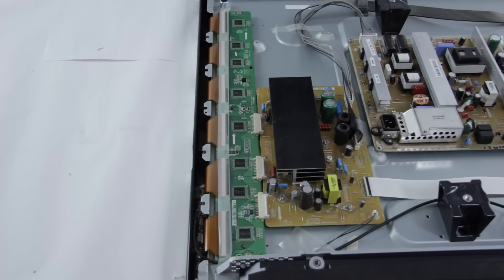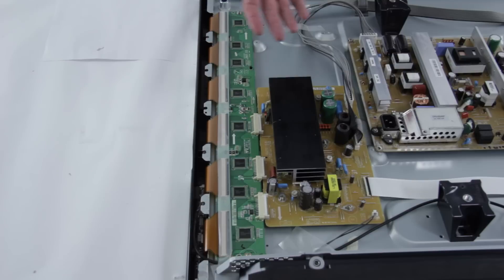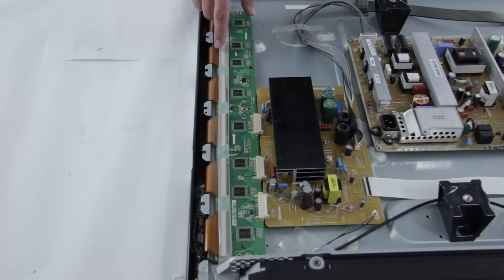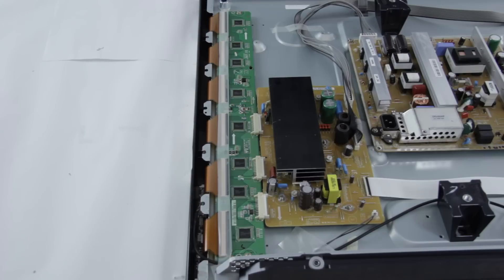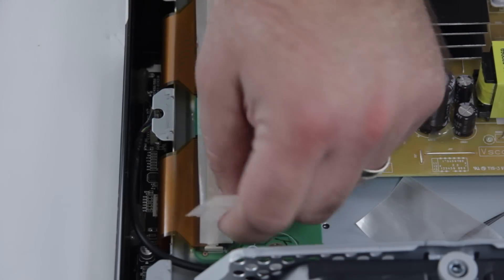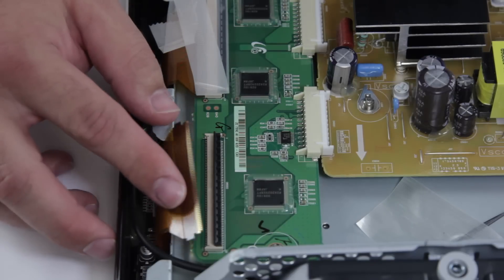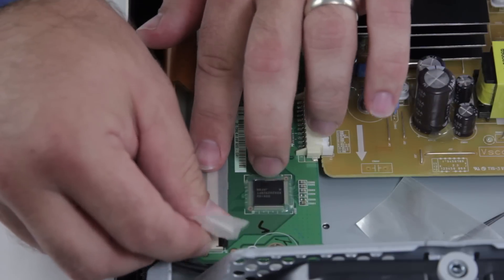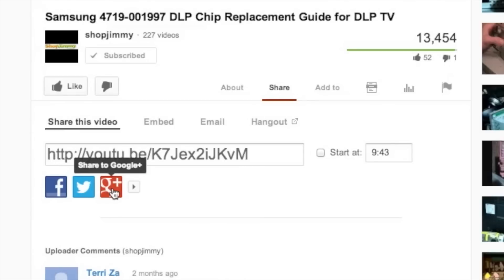Plasma TV Repair - No Image, No Picture on Plasma TV Screen - How to Replace Y-Buffer & Y-Sustain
Samsung Panasonic Plasma TV Repair Overview - No Image on Screen

Symptoms of Y buffer & Y sustain - How to diagnose Plasma TV

This video is designed to be a guide for testing and troubleshooting your TV repair. Please note that other complications may exist that aren't addressed in this guide. While we always strive to provide accurate and detailed information, we can't guarantee that it will fix your TV's issues.

We are taking a look at a Samsung Plasma TV here.  We have got a 42'' model and we are going to take a look at the Y-sustain and the Y-buffer.
Now the Y-sustain here basically takes the power from the power supply and distributes it to the buffer which then distributes the power throughout the panel.
Some common problems that you could see with the Y-sustain here would be that the TV shuts down and power cycles but there is no picture on the screen.  Some other symptoms would be that you have a dark picture on the screen, you have dots or speckles on the image that you are seeing on the screen or you have a flashing screen often with shadowy sections.
You also may hear that the TV makes a popping sound, it is usually pretty loud and then the TV after the popping sound would not be showing an image.  Some common symptoms of a problem that could be the y-buffer is that you have no picture on the screen, you have black lines going across the screen.  Those lines are typically horizontal and they go all the way across the entire screen.  These black lines could also be caused by damage to these ribbon cables.  These cables connect to the y-buffer and then are connected to the panel itself.  So you want to make that if you are ever working on this board that you do not damage these connections here, the ribbon cables.
You can also get lines across the screen if these ribbon cables are not seated correctly.  So, if you do replace this board, you will want to make sure that these connections are properly put all the way back in and line up correctly.
Just a reminder that if you are having any problems with your plasma TV please feel free to comment in the comment section below and please include your TVs model number and the symptoms that your TV is displaying.  We will respond to your question or comment as soon as we can with our recommended repair.  So now we are going to take a closer look at the ribbon cable connections on this y-buffer board.  These connections are very fragile and they are actually bonded into the panel on the other side.  So the ribbon cable is bonded into the panel here which you cannot remove and then comes up here into the y-buffer which you can disconnect if you need to replace the board.
Now you will always want to be gentle and remove this tape very smoothly.  After you have removed that tape, you can flip up the tab here, this black tab very carefully.  Never use a screwdriver or any tool to open this, only use your finger.  After you have that pulled up, you can simply pull out the ribbon cable connection here.  Sometimes it can be a little bit difficult.  Once you have that pulled out, you can go ahead and continue with the rest of them and then remove your board.
To connect them back in, you will want to just slide it in here and you will hear it pop just a little bit on this model it will kind of click into place.
There we go, once you feel that it is back in there smoothly, you can again push down on this tab to secure it and then if your tape is still connected, you can run that tape over smoothly to keep it in place.
Now since these two boards are connected and they share a lot of common symptoms, it is always recommended that you replace both at the same time.
here at ShopJimmy.com. If you have any further questions regarding your repair, simply post
a question in the comment section below or call our award winning customer service team
at the number on your screen. We strive to learn and share new TV repair